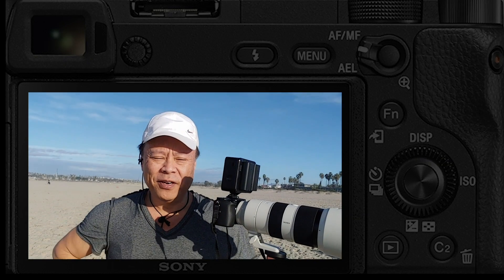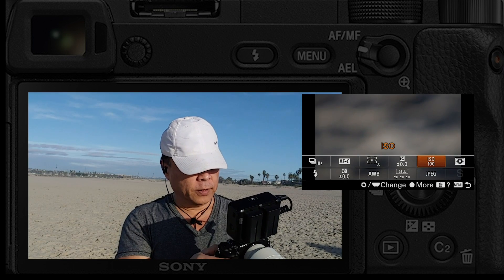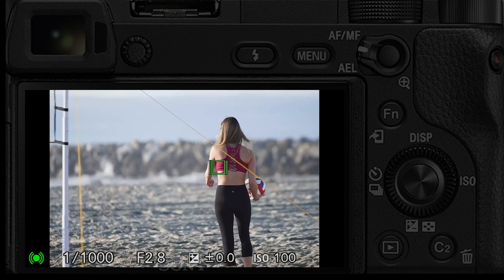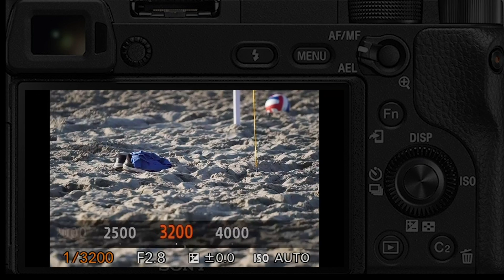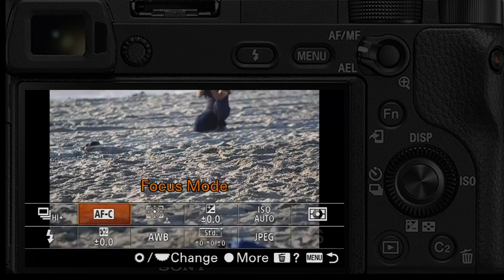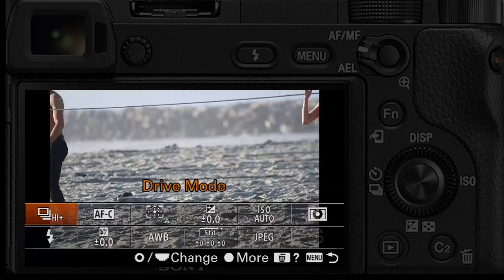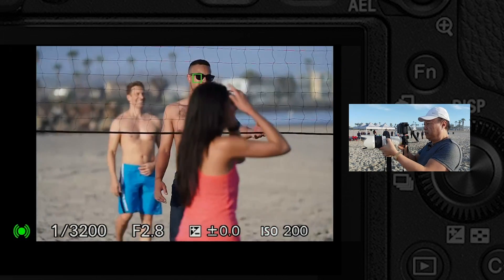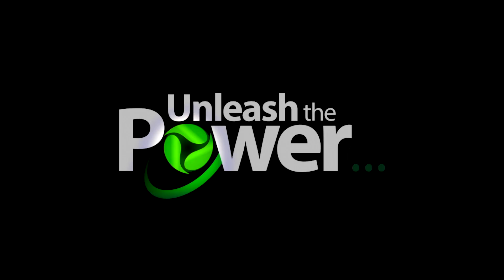Sony AI tracking for a6400 and a9 Firmware Update Demonstration And Guide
At 2/100 sec evaluation speed for Continuous Autofocus, the Sony a6400 has the fastest responding autofocus currently on the market. It shoots ten frames per second, with the new AI Tracking. However, getting to the tracking is quite an ordeal, which I will explain here.

First if looks for the eye-ball, then the face, then the object or person. And coming soon - ANIMAL EYE-AF. The a6400, at under $900 is an amazing deal. Also, tired of the searching through the menu bars trying to find that function? Our mobile, "Feature Finder" app will soon be available for the a6400 so you can find your menu item quickly in a sea of over 200 commands.

It ships FEB 8 for only $898 (body only) Be the first in line